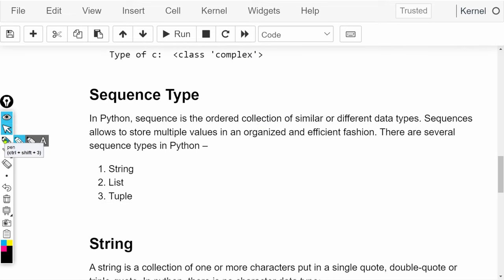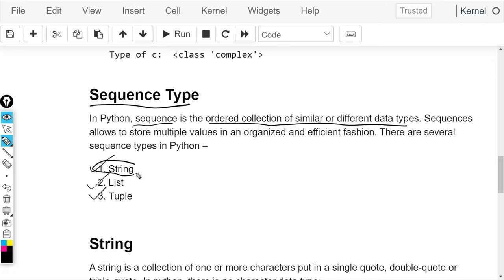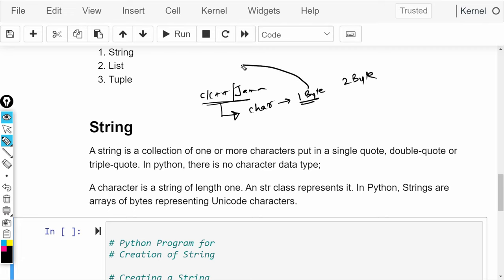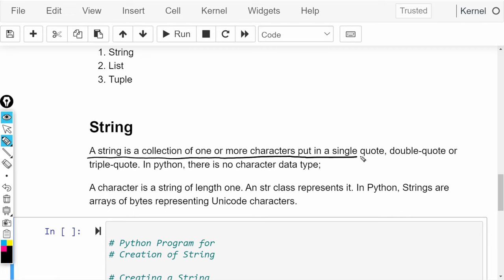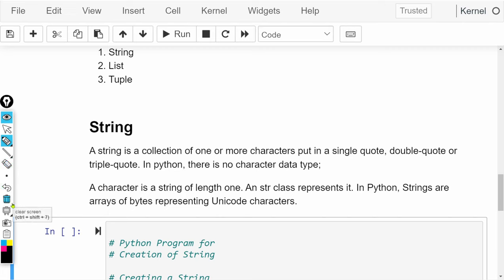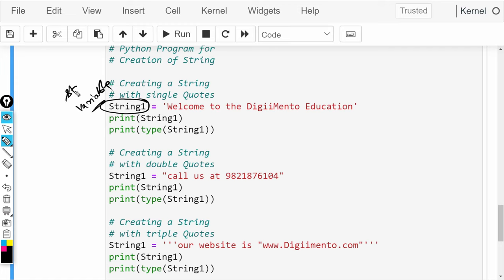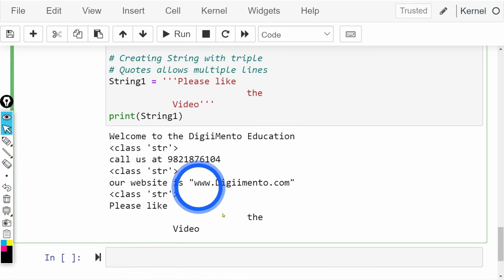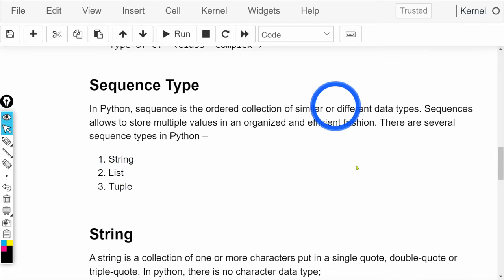Python 05 Data Types in Python | Sequence type - String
In Python, the sequence is the ordered collection of similar or different data types. Sequences allow to store of multiple values in an organized and efficient fashion. There are several sequence types in Python –

1. String
2. List
3. Tuple

String
A string is a collection of one or more characters put in a single quote, double-quote or triple-quote. In python, there is no character data type;

A character is a string of length one. An str class represents it. In Python, Strings are arrays of bytes representing Unicode characters.